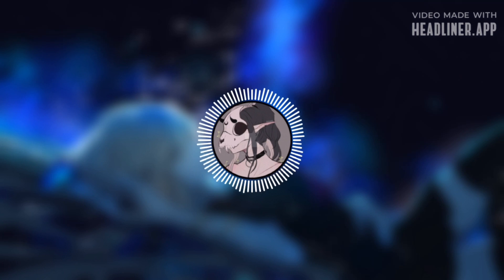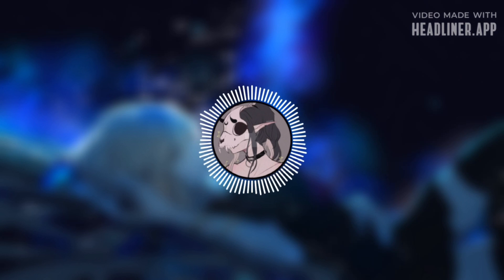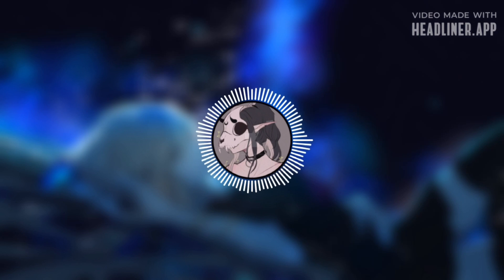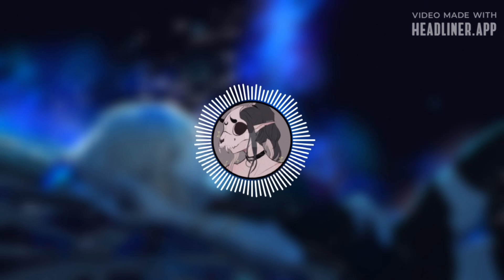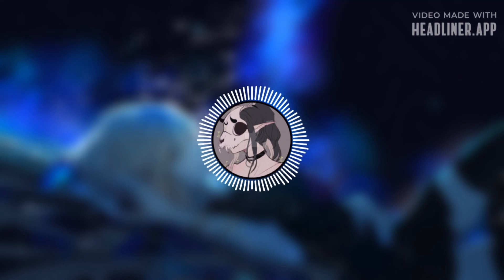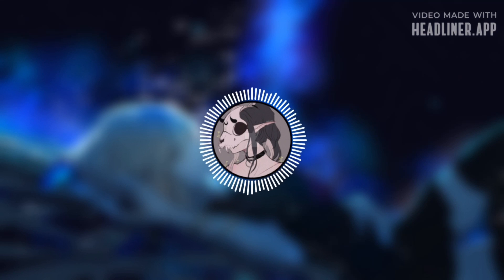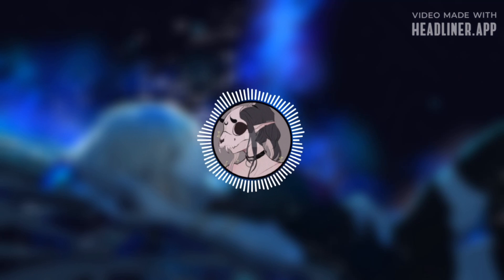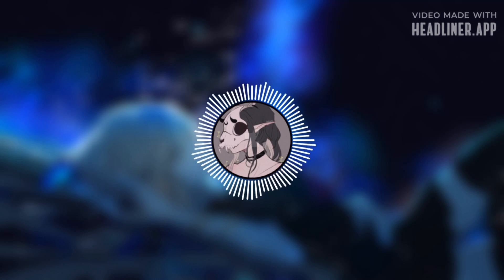Nightcore- Waiting On A Miracle (Encanto - Stephanie Beatriz)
Story by: Jared Bush; Byron Howard; Charise Castro Smith; Jason Hand; Nancy Kruse; Lin-Manuel Miranda

Directors: Byron Howard, Jared Bush

Lyrics:

Don't be upset or mad at all
Don't feel regret or sad at all
Hey, I'm still a part of the family, Madrigal
And I'm fine, I am totally fine
I will stand on the side as you shine
I'm not fine, I'm not fine
I can't move the mountains
I can't make the flowers bloom
I can't take another night up in my room
Waiting on a miracle
I can't heal what's broken
Can't control the morning rain or a hurricane
Can't keep down the unspoken invisible pain
Always waiting on a miracle, a miracle
Always walking alone
Always wanting for more
Like I'm still at that door longing to shine
Like all of you shine
All I need is a change
All I need is a chance
All I know is I can't stay on the side
Open your eyes, open your eyes, open your eyes
I would move the mountains
Make new trees and flowers grow
Someone please just let me know where do I go
I am waiting on a miracle, a miracle
I would heal what's broken
Show this family something new
Who I am inside, so what can I do?
I'm sick of waiting on a miracle, so here I go
I am ready
Come on, I'm ready
I'm impatient to stand fast and steady
Bless me now as you blessed us all those years ago
When you gave us a miracle
Am I too late for a miracle?

Source: Musixmatch

I don’t own any of the music or photo or icon but I hope you guys like it :)